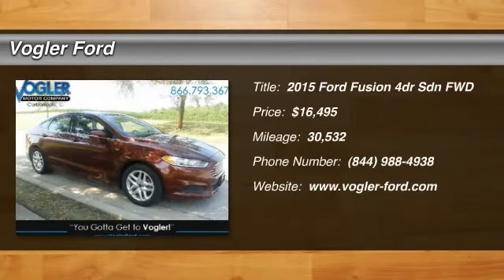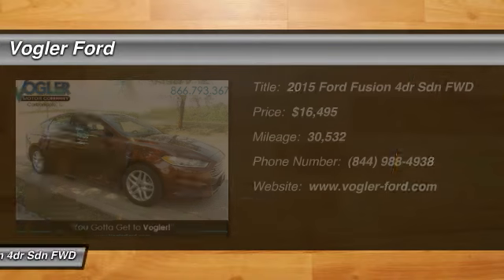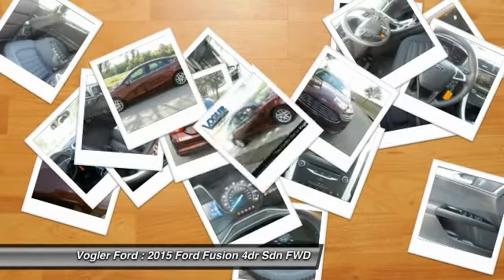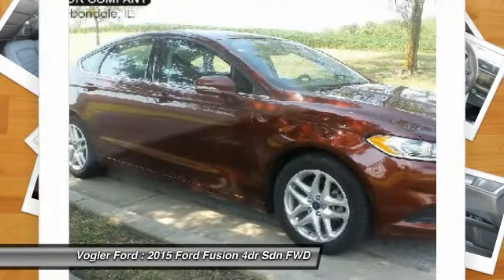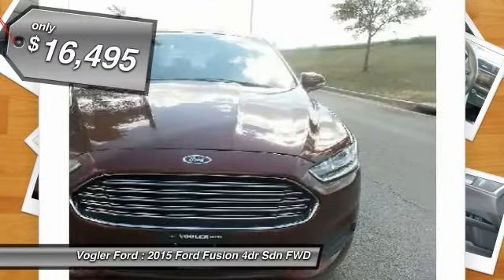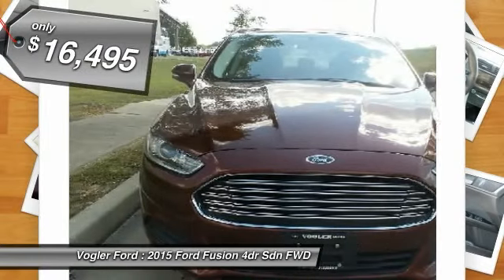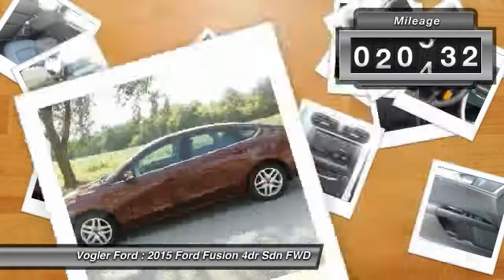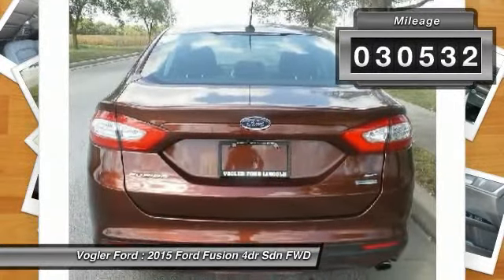2015 Ford Fusion Carbondale IL 17B285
2015 Ford Fusion

Vogler Ford
 1170 E Main St

Welcome to Vogler Ford s exclusive online vehicle listings. This 2015 Ford Fusion has a 1.5-liter 4-cylinder Ecoboost engine, automatic transmission, and front-wheel drive. This spacious sedan comes with power seats, CD/MP3 stereo, and hands-free Bluetooth technology. The GPS navigation system is your personal guide to every road, and the rearview camera makes parking a breeze. Safety features include extra airbags, blind-spot mirrors, and electronic parking brake. Come visit us at 1170 East Main Street in Carbondale, IL, and take it for a test drive today.